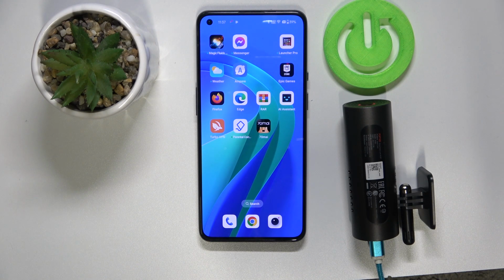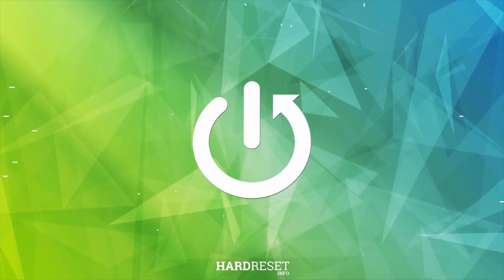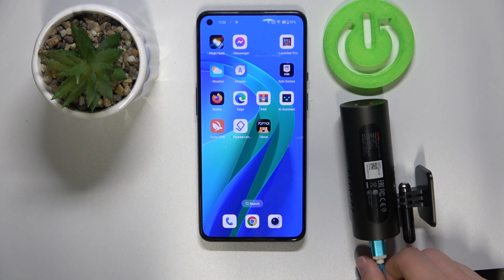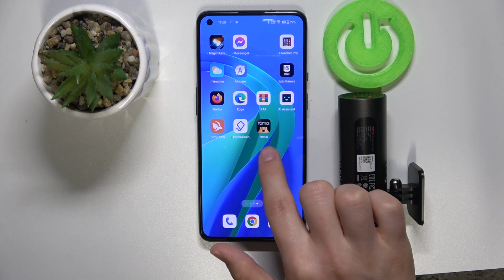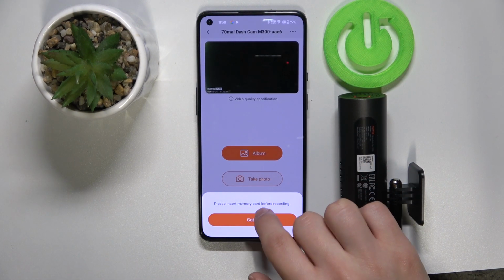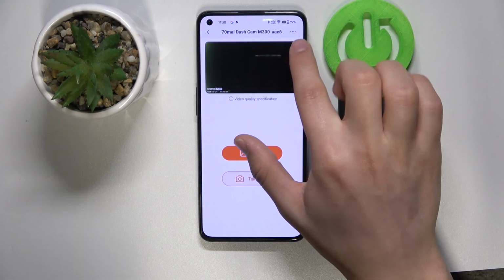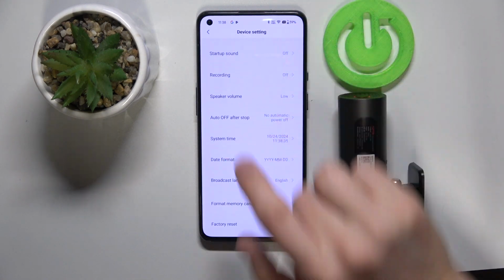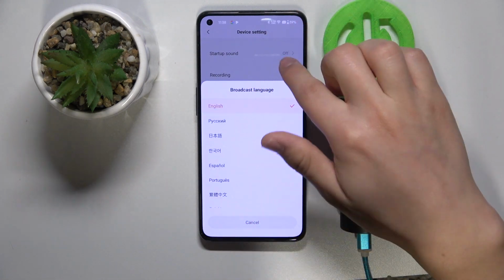How to Change Broadcast Language on 70MAI Dash Cam M300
In this tutorial, we’ll show you how to change the broadcast language on your 70MAI Dash Cam M300. Selecting the right language can enhance your user experience and make navigating the settings easier. Follow our straightforward step-by-step instructions to change the language setting on your dash cam.

How do I access the language settings on my 70MAI Dash Cam M300?
What language options are available for me to choose from?
Will changing the broadcast language affect other settings or features?